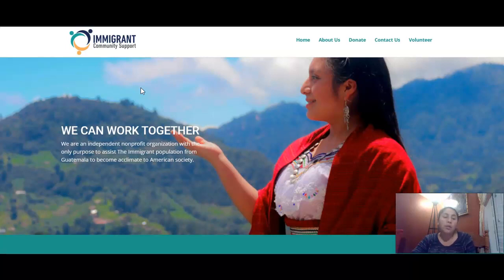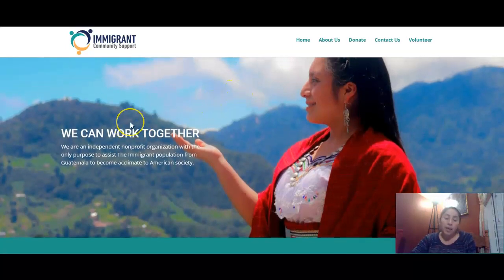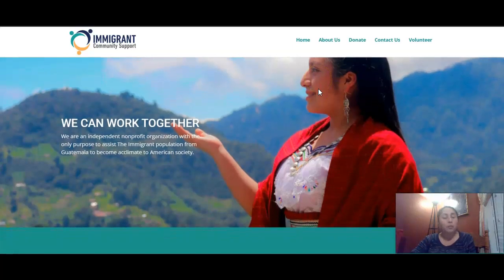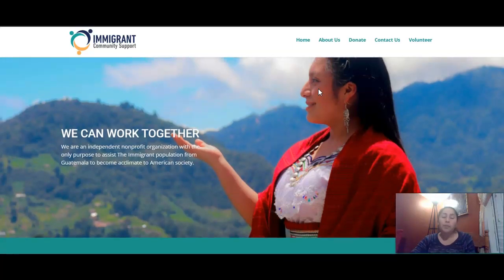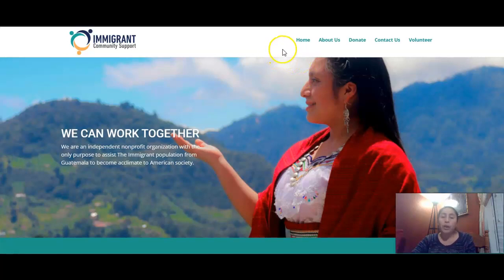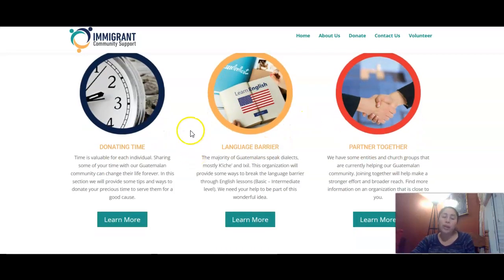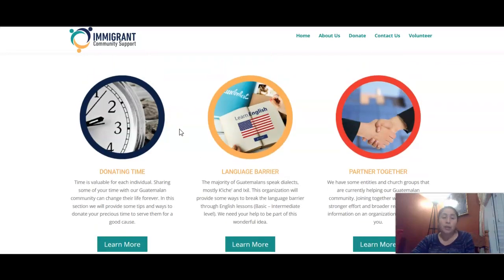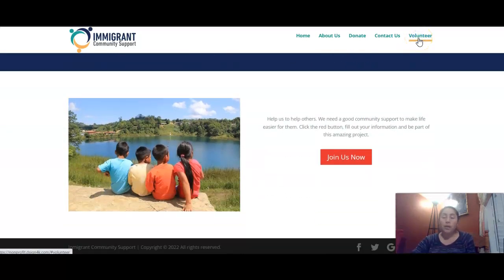Immigrant community support website